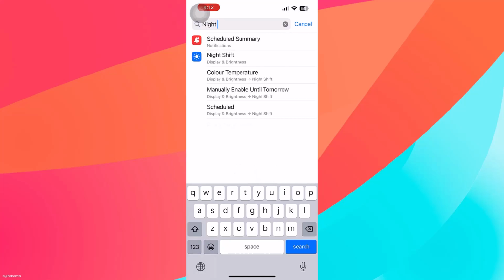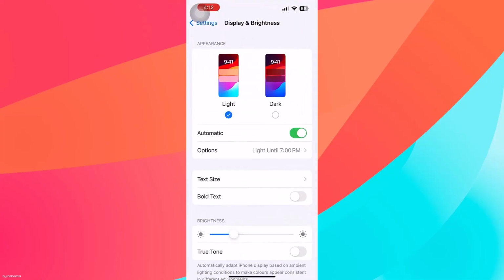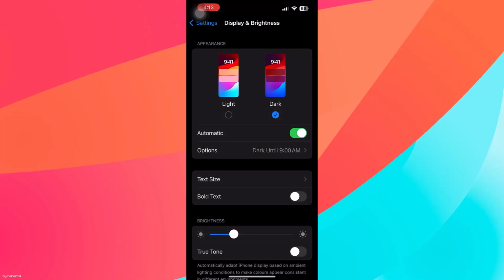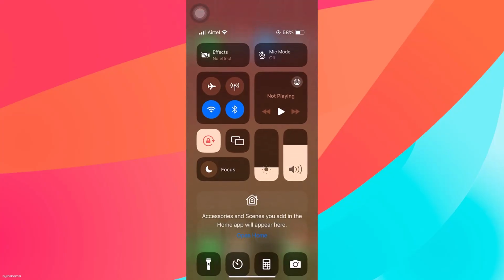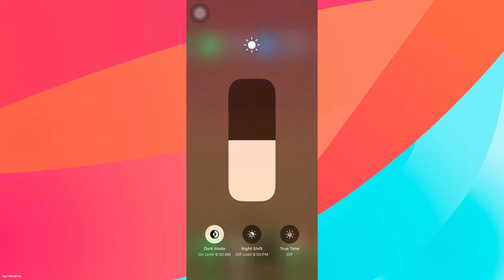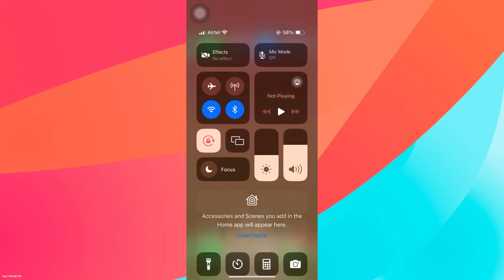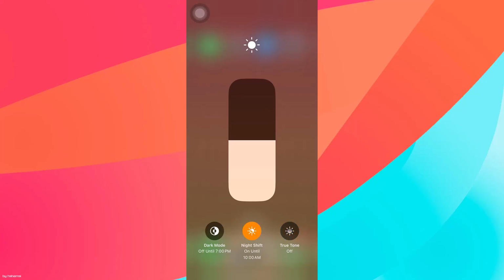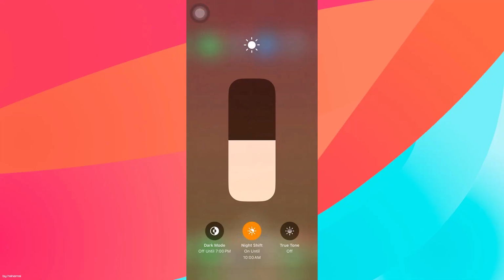How To Quickly Change Brightness, Dark Mode & Night Shift On iPhone 2026: Control Center Hacks!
Welcome back to another highly requested iPhone tech tutorial! Are you tired of digging deep into your iOS settings menus every time you want to make your screen brighter, turn on Dark Mode at a movie theater, or activate Night Shift before bed? In this fully updated 2026 guide, we are going to show you the absolute fastest and most efficient ways to control your iPhone’s display settings directly from your Control Center. Mastering these quick-action shortcuts will save you time, reduce eye strain, and help optimize your daily battery life!

In the first section of this video, we will cover the basics of the Brightness slider in the Control Center. We will show you how to swipe down from the top right corner of your screen to access your customized panel. You will see the standard sun icon slider, which you can quickly drag up and down to adjust your screen’s brightness on the fly. But the real magic happens when you use the hidden long-press gesture!

We will demonstrate how firmly pressing and holding down on the Brightness slider expands the menu to reveal three incredible hidden toggles: Dark Mode, Night Shift, and True Tone. You will learn exactly how to use these buttons to instantly flip your entire operating system into a sleek black Dark Mode, or activate Night Shift to bathe your screen in warm, orange tones that block harsh blue light and help you sleep better. We will also explain what True Tone actually does and why you might want to quickly toggle it off when editing photos or watching videos.

Next, we will show you how to add dedicated, one-tap buttons for Dark Mode and other display features directly to the main page of your Control Center. You will learn how to edit your Control Center layout, find the Dark Mode icon, and place it right next to your flashlight or calculator for instant access without even needing to long-press the brightness slider!

Finally, for users who prefer automation, we will briefly cover how to dive into the main Settings app under Display & Brightness to set up custom schedules. We will show you how to make Dark Mode and Night Shift automatically activate precisely at sunset and turn off at sunrise, ensuring your iPhone display is always perfectly tuned for the time of day without you ever lifting a finger!

This simple yet powerful iOS trick completely changes how you interact with your smartphone screen in different lighting environments.

Thank you so much for tuning in to this complete guide on how to quickly change your brightness and display modes on your iPhone! If this tech tutorial helped you discover a new iOS shortcut today, please be sure to smash that like button and share this video with a friend who always has their screen too bright!